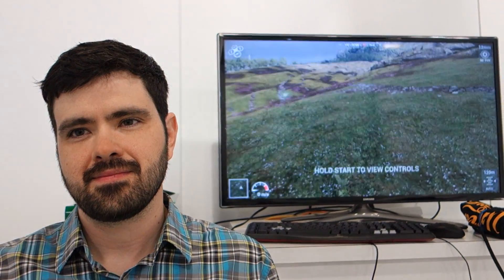Epic talks Making Unreal Engine free, VR, and more (GDC 2015)